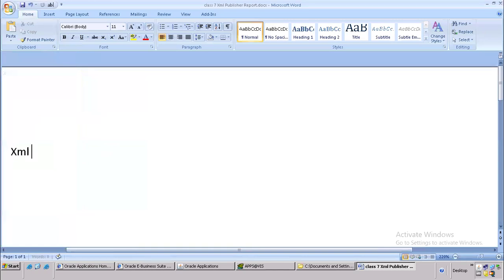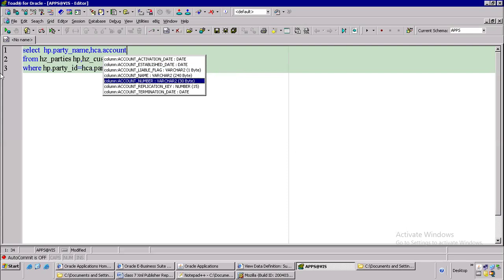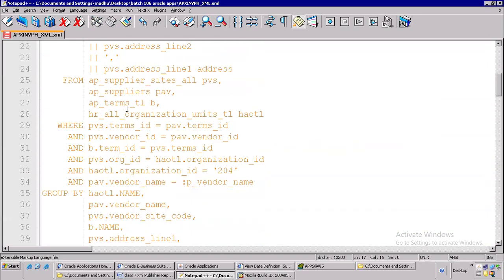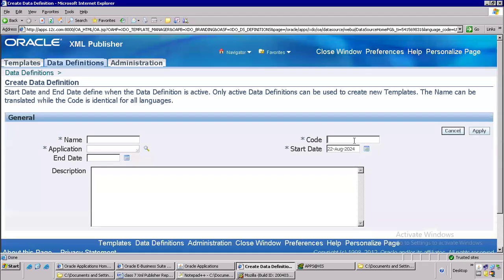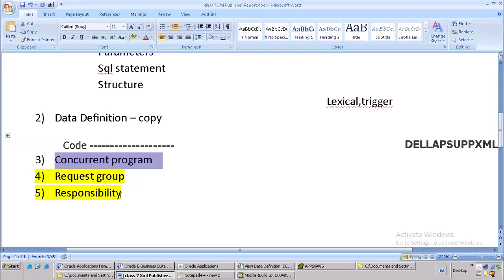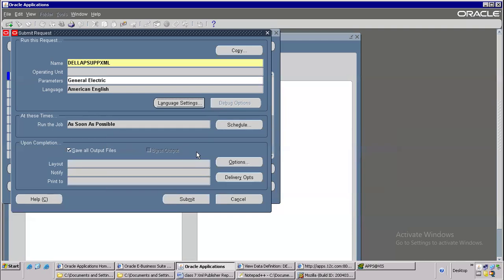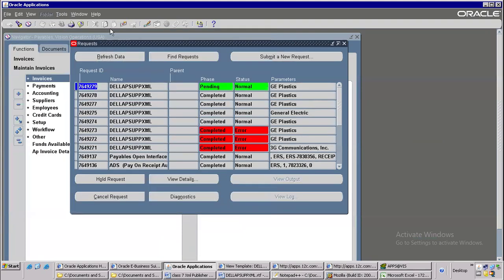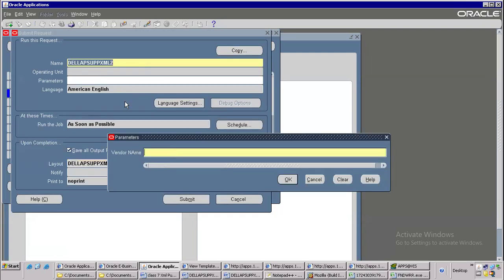Class 7 Xml Publisher Creation and Registration Steps